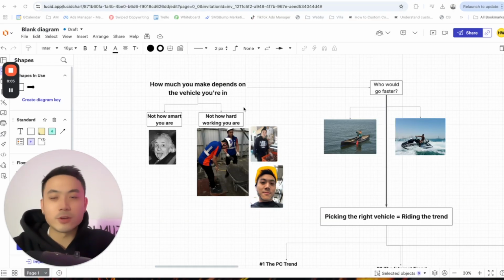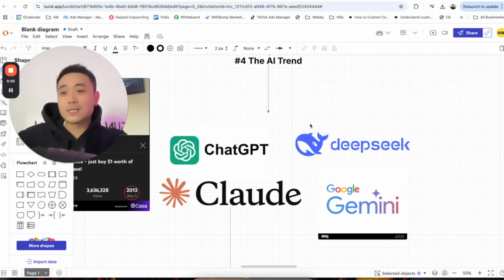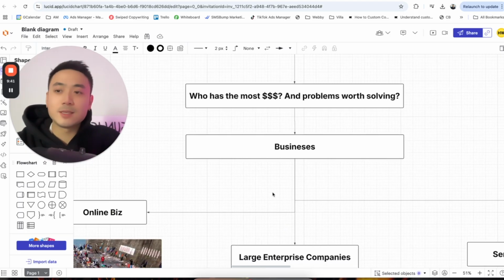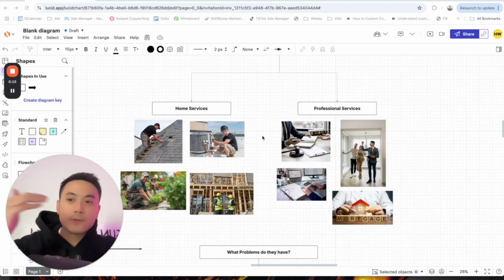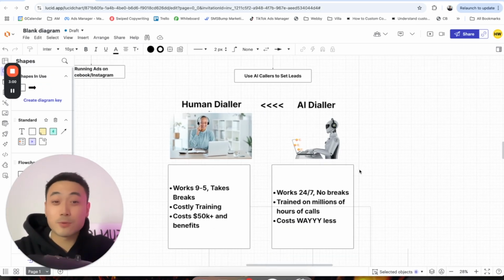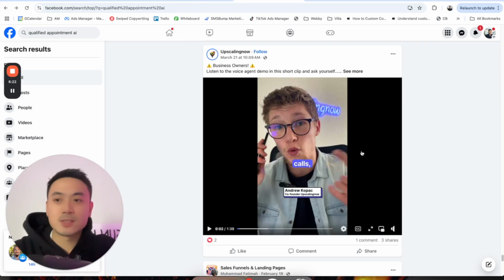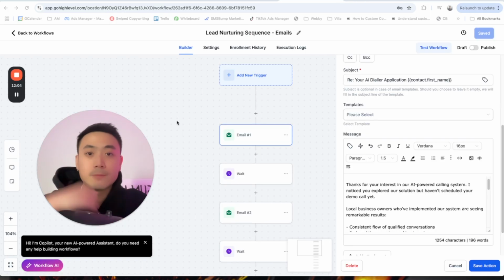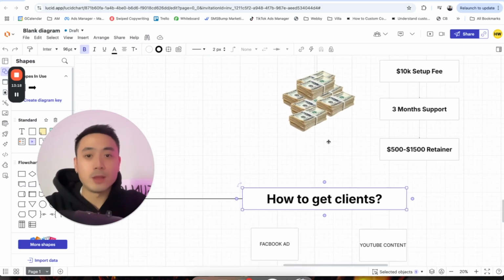how to make $10,987/mo selling Ai Agents in 14 days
Learn how to build ai agents in 2025 to sell to local businesses